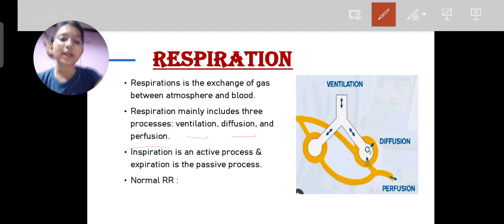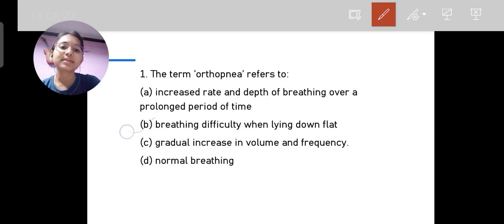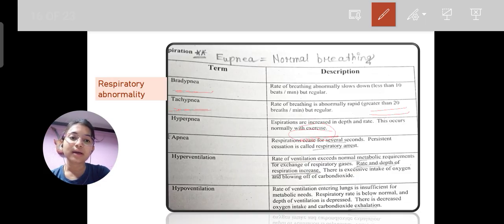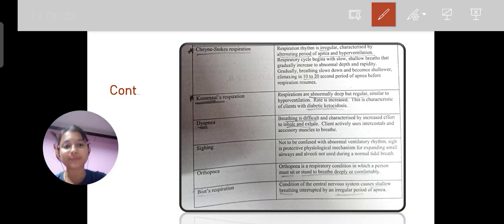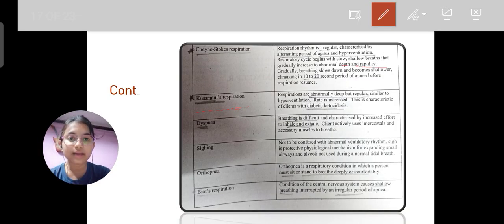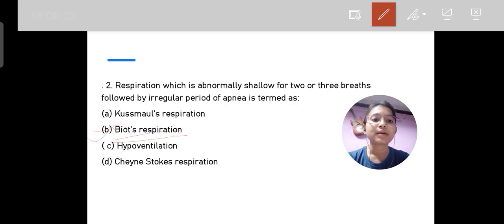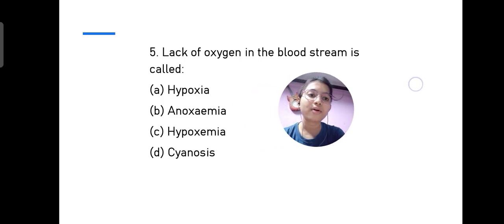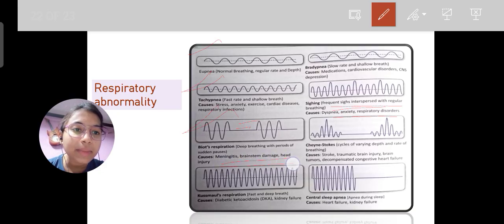Vital signs part 4 # Respiratory Rate # (MCQ+ THEORY)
# Respiratory rate # MCQ with THEORY